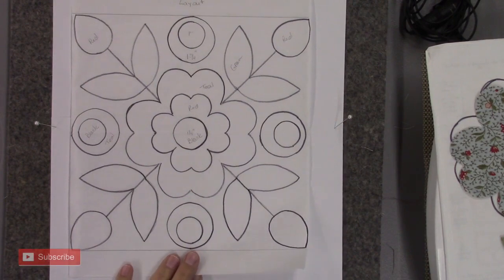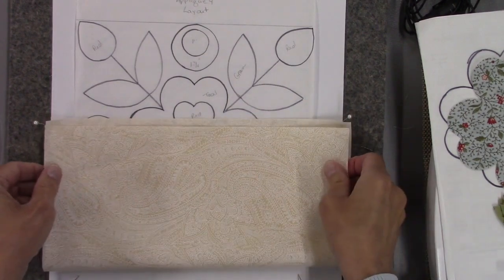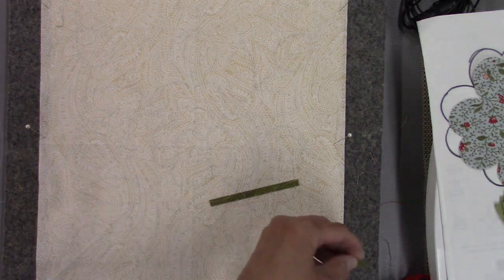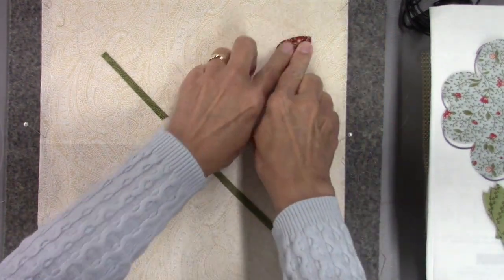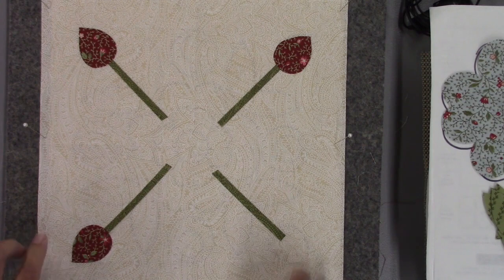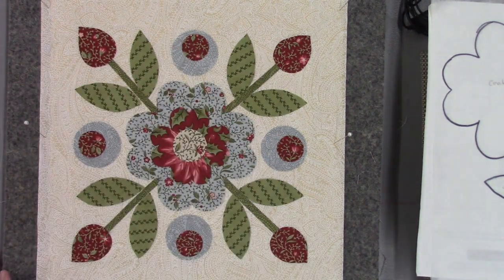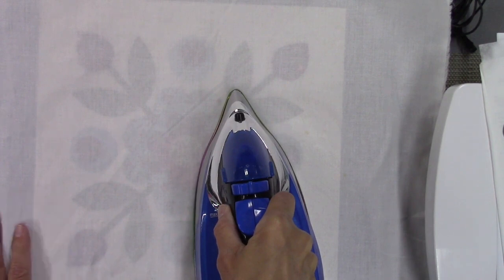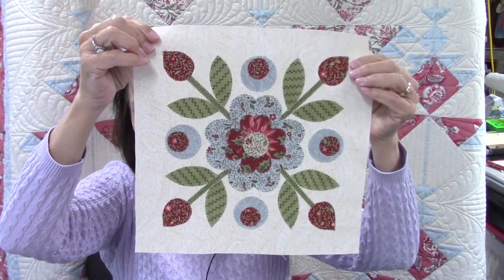Christmas Basket Quilt - Applique Block 4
This is the 4th bonus applique block for the Christmas Basket Quilt. I used green, red, cream, and blue fabrics in this one.

Marches de Noel layer cake and yardage: Check your local quilt shop. Any fabric line will work – Christmas or otherwise.
Lite EZ Steam 2
EZ Steam 2
Steam a Seam 2
Lite Steam a Seam 2
Credits:
Video production and quilting designs by Susan Loftin